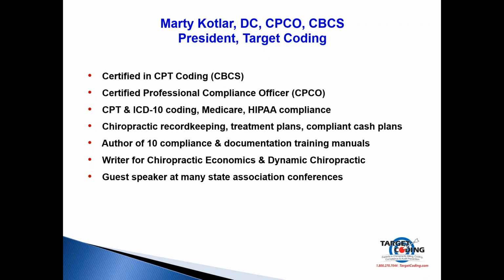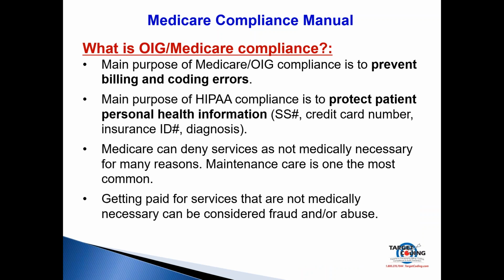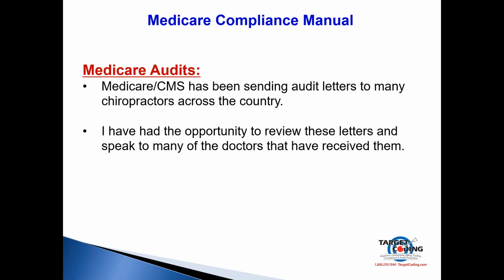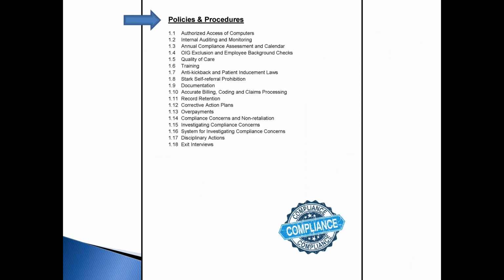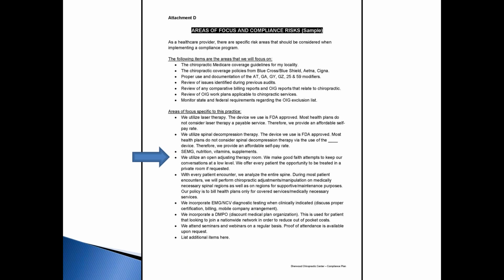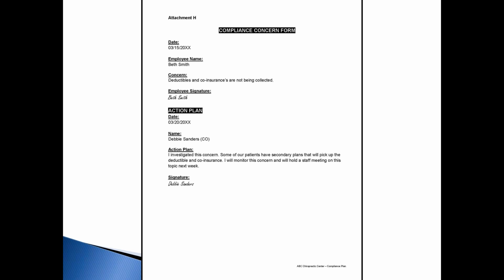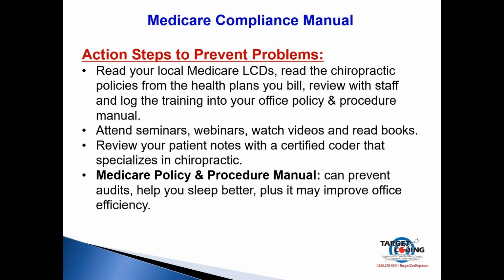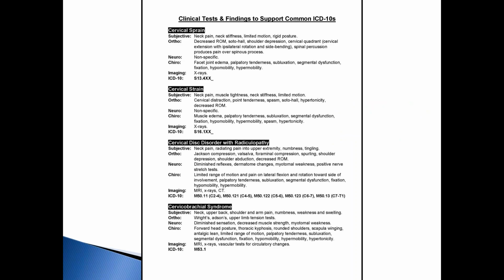Target Coding Medicare Policies & Procedures